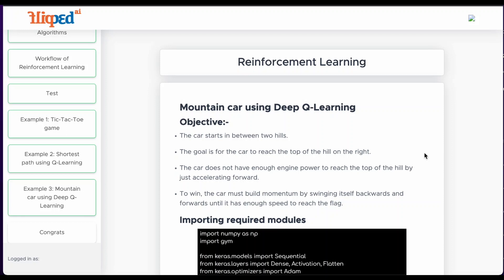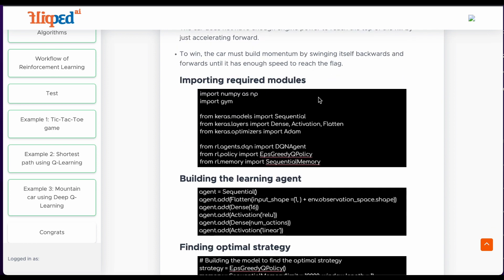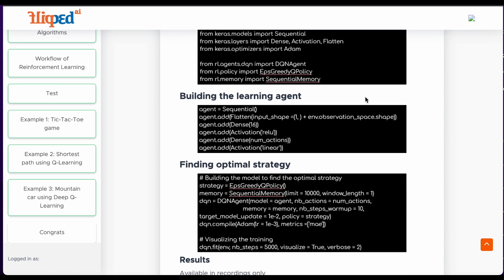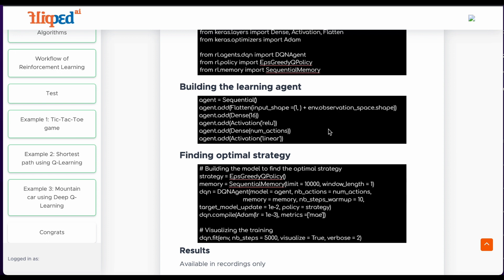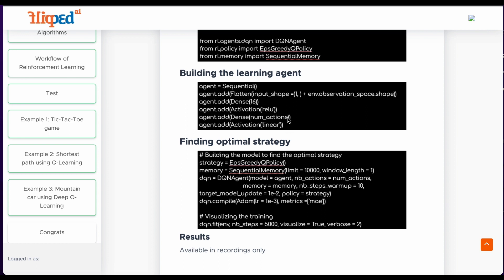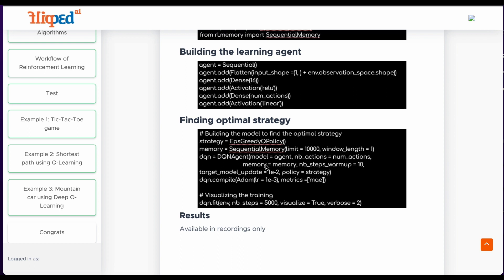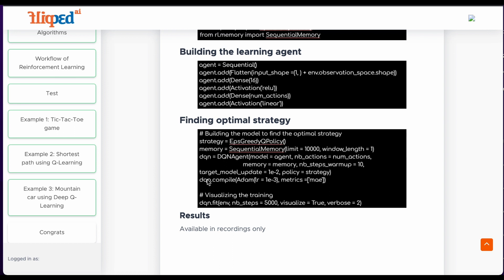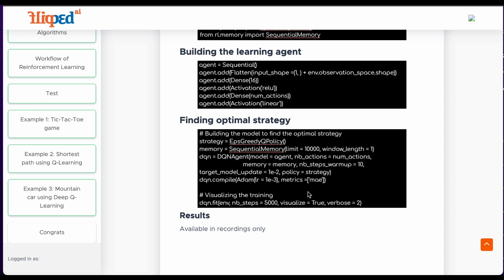Module 9: Example 3 -Mountain car using Deep Q-Learning | Reinforcement Learning in Machine Learning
🏔️ Explore Module 9 of Reinforcement Learning in ML on Flipped Classrooms: Example 3 - Mountain Car using Deep Q-Learning!

🚗 Immerse yourself in the challenge of guiding a car to the top of a hill using Deep Q-Learning.

🔍 Dive into importing required modules, building the learning agent, and finding the optimal strategy.

🎮 Experience the thrill of uncovering results through recorded sessions.

🌟 Embark on this exciting adventure and master the art of Deep Q-Learning!